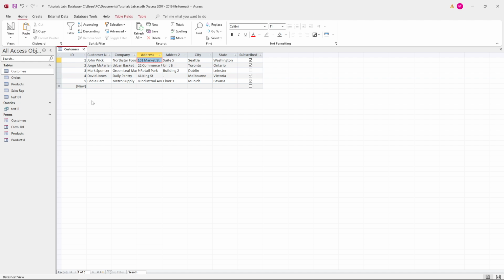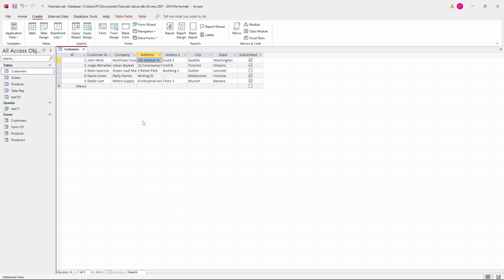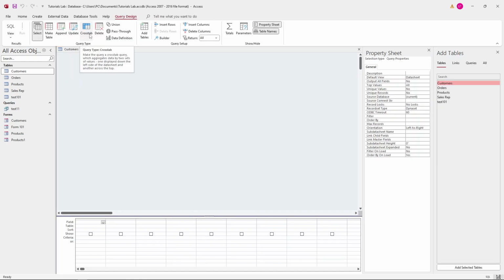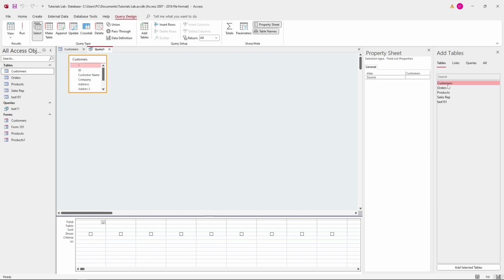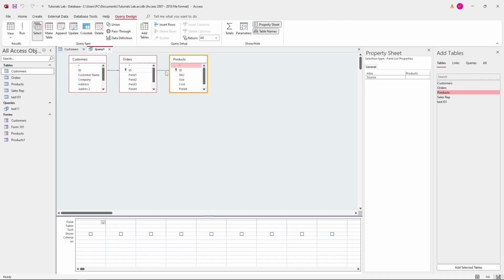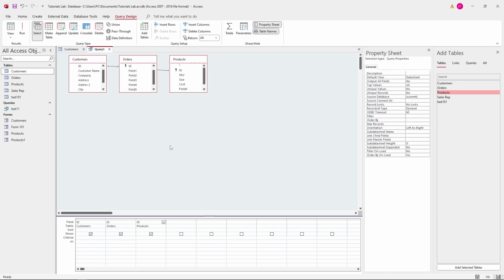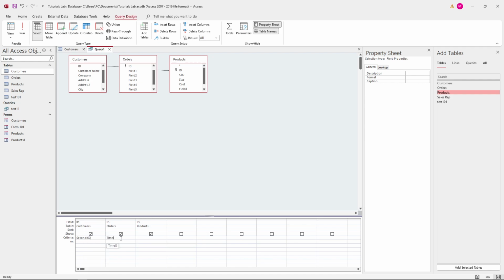How To Create A Query In Microsoft Access (Tutorial 2026)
Along the way, you'll learn how to create a query in Access, build a simple query Microsoft Access, designing queries in Access database, step by step Access query tutorial, make a new query Microsoft Access, setup a select query Access software, create basic queries Microsoft Access, learning to build Access queries, understanding Access database queries, how to add a query in Access, beginner guide creating Access queries, practical guide build Access queries